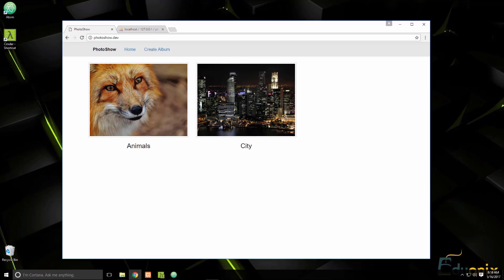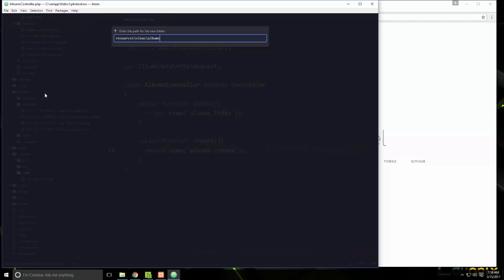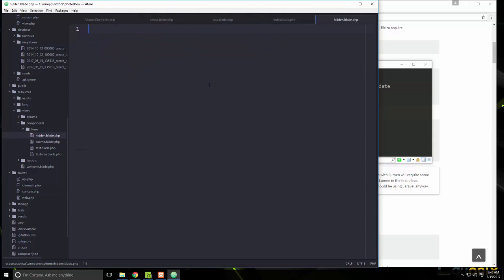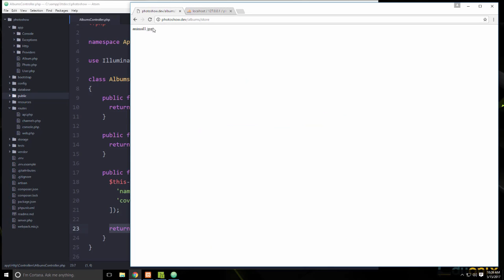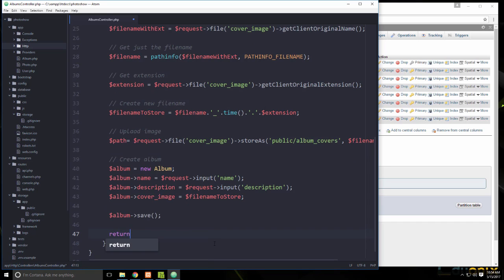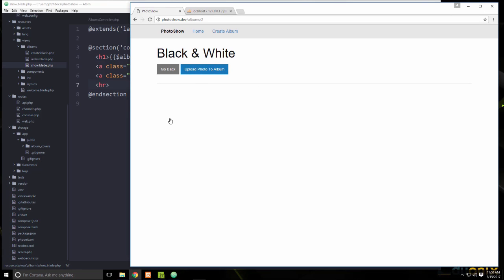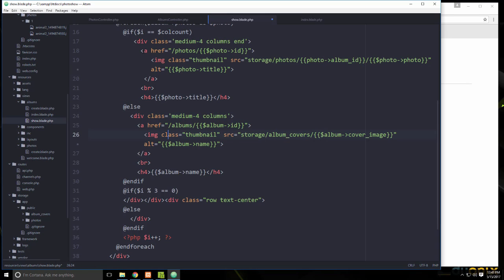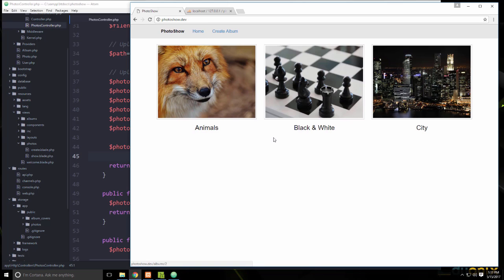Learn How To Create Photo Gallery Using Laravel 5 | Eduonix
Laravel 5.4 is also called a PHP web framework which is used for Website Development. In this video, our instructor will teach you how to create a photo gallery using Laravel 5.4.

We will also cover the following sections:
1) Project Introduction
2)Create Controllers Models And Database
3) Form Components and Views
4)Cover Image Upload
5)Create And Display Albums
6)Photo Uploads
7) Photo Page And Delete
8) Album Photo Listings

Learn It Up! Summer’s Hottest Learning Sale Is Here! Pick Any Sun-sational Course & Get Other Absolutely FREE!